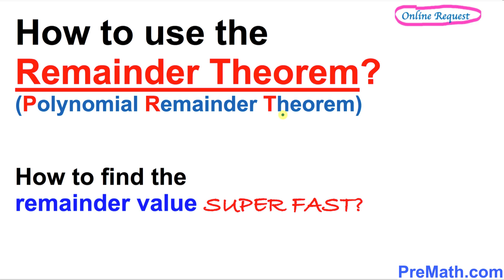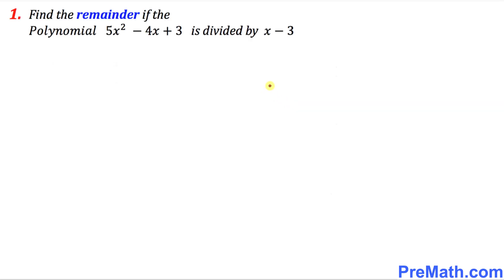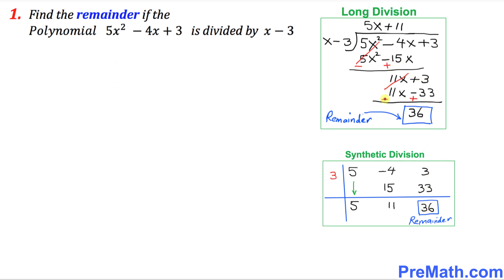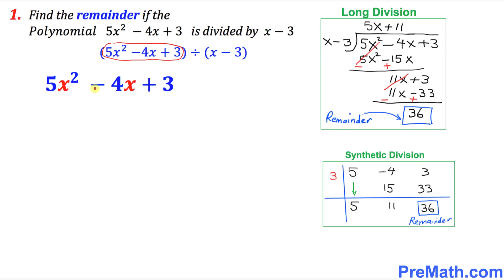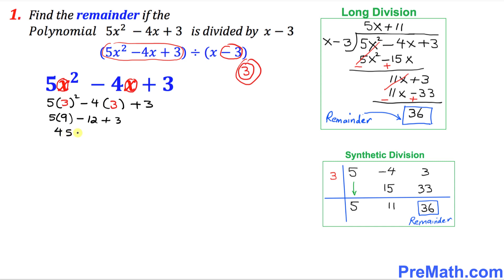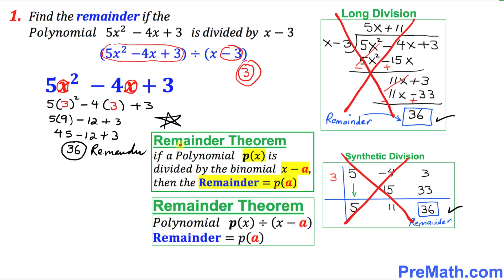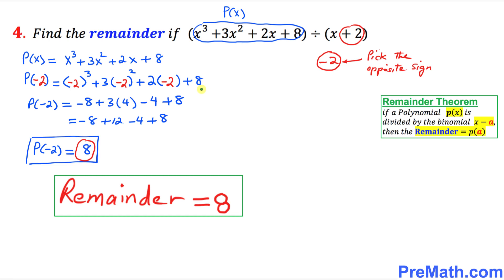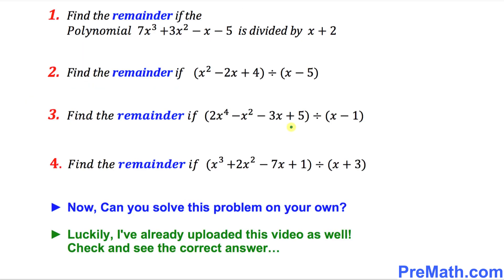The Easy Way to Find the Remainder of a Polynomial - USE the Remainder Theorem!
Learn how to find the remainder of a polynomial using the Polynomial Remainder Theorem. Quick and easy, step-by-step process by PreMath.com